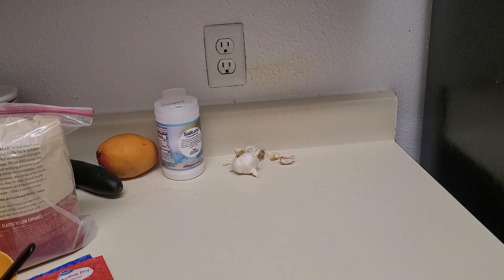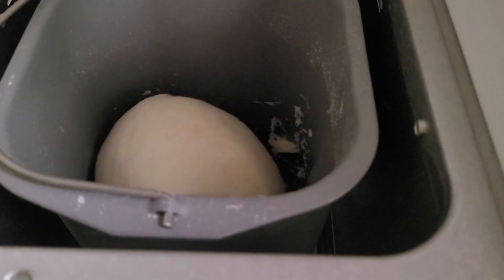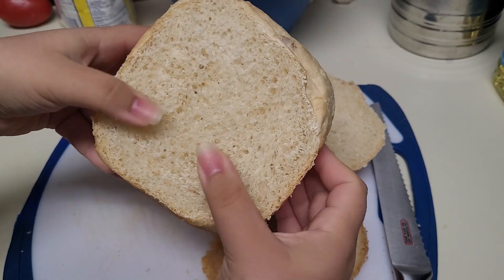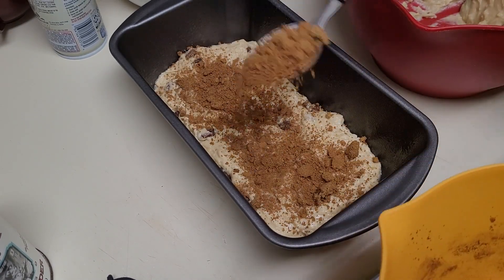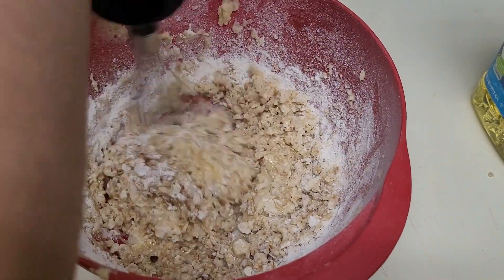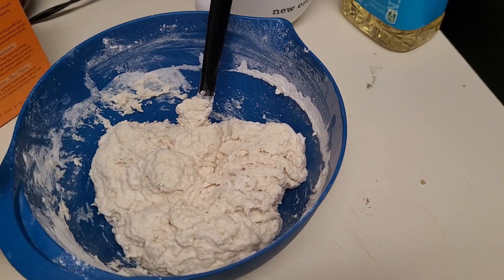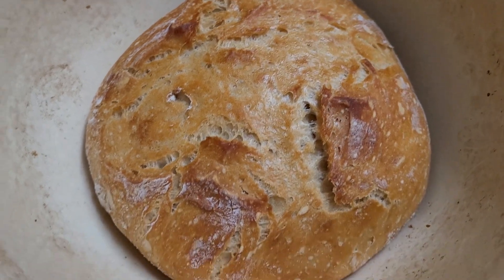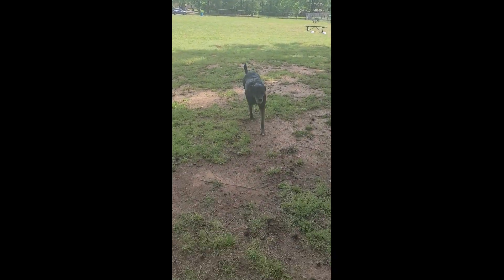Let's Meal Prep ALL of the Breads! :D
Don't have Ibotta?
Use my code "wemjuta" or click the link below for a sign in bonus when you redeem your first offer!

Use my code 68NFY to earn a 2k points ($2) bonus when you sign up! Or use this link: